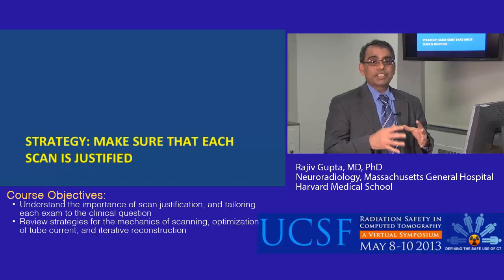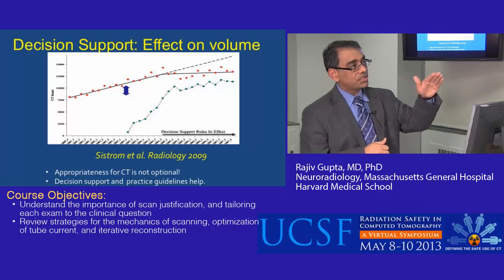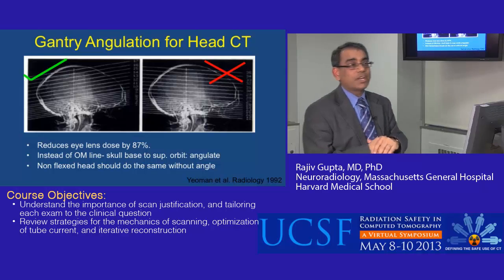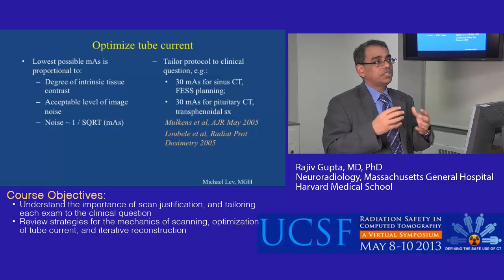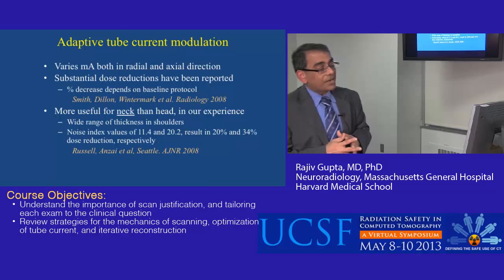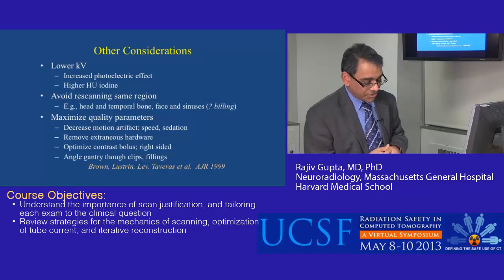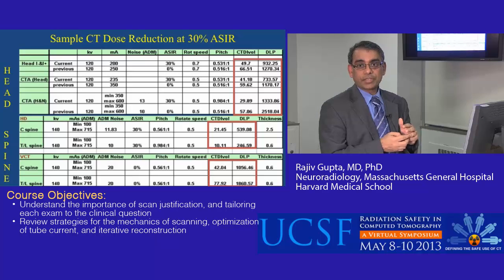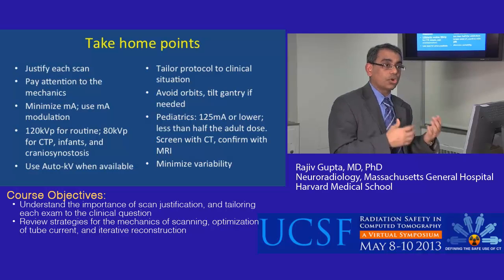Head CT: Radiation dose, image quality, and utilization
Practical tips and clinical practice improvement strategies